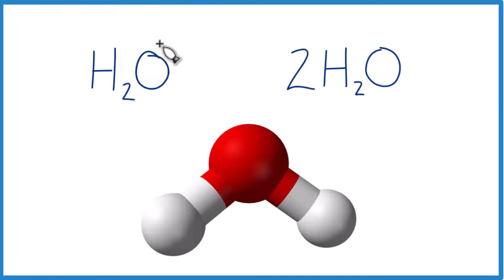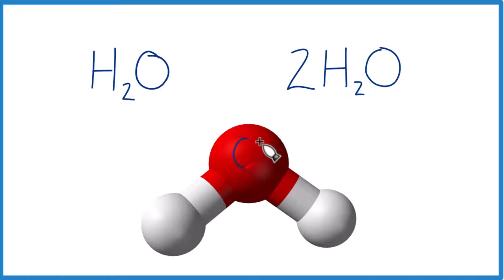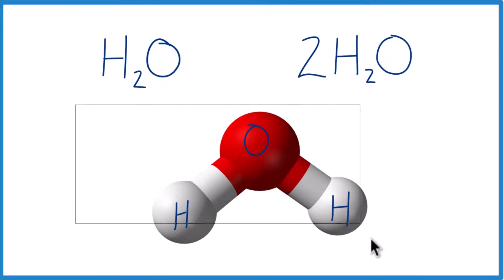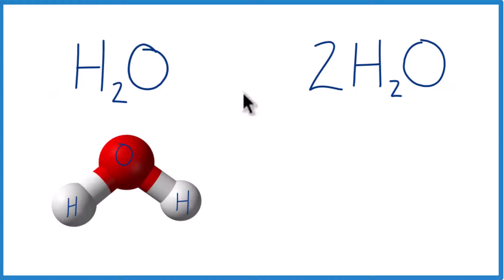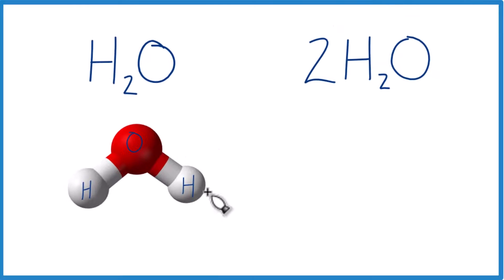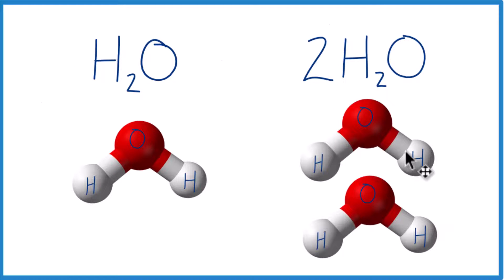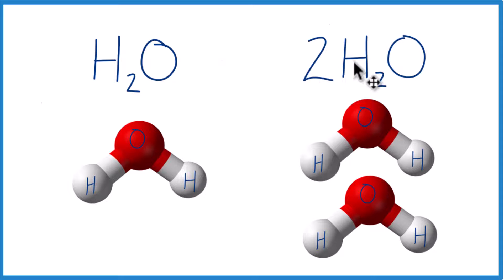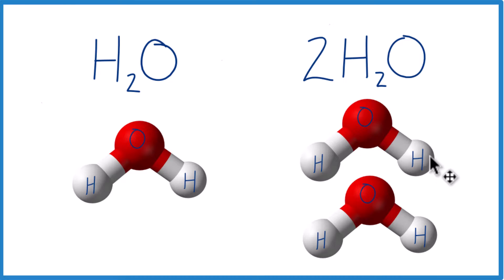H2O vs 2H2O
💧H2O:

Refers to a single water molecule.
We could write it as 1H2O but by convention, we often omit the "one" when referring to a single molecule, and simply say "H2O."
A water molecule (H2O) consists of two hydrogen atoms (H) covalently bonded to one oxygen atom (O).

💧💧 2H2O:

Represents two separate water molecules.
It implies that there are two sets of H2O molecules.
Each H2O molecule has its own unique arrangement of two hydrogen atoms and one oxygen atom.

So when we say "H2O," we are specifying a single water molecule, whereas "2H2O" indicates two distinct water molecules.  It's important to understand that each H2O molecule, whether part of "one H2O" or "2H2O," retains its individual structure and characteristics.